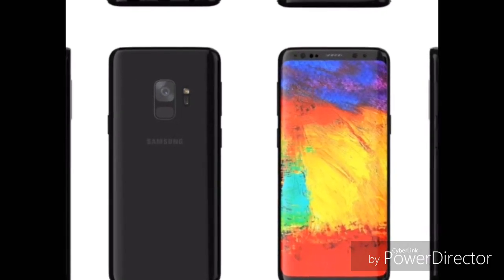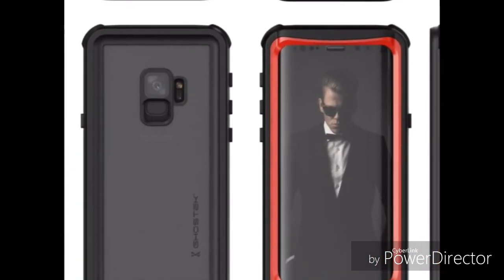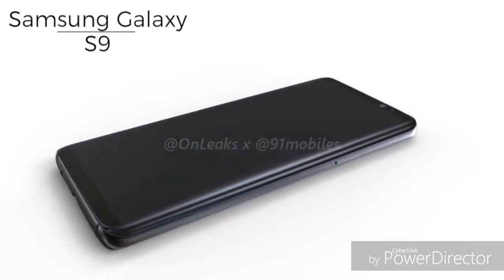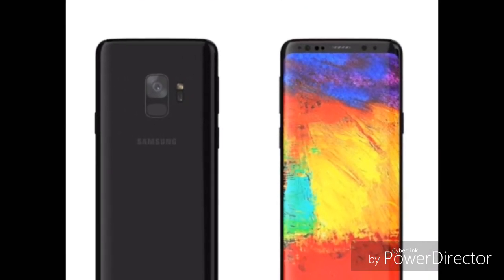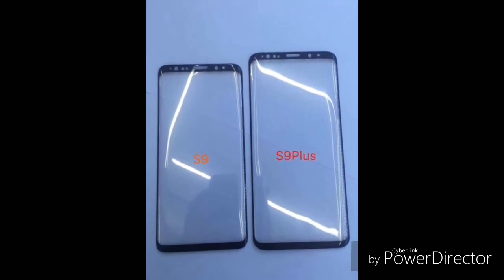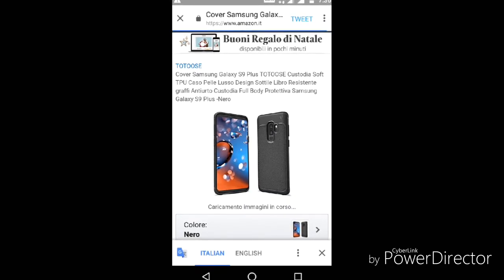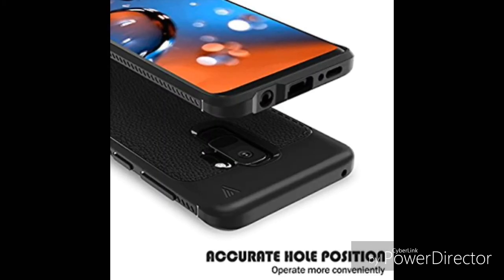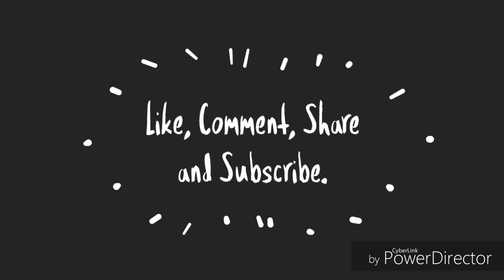SAMSUNG Galaxy S9 & S9+ Confirmed!!!!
Galaxy S9 and S9+ are confirmed by the Forbes.